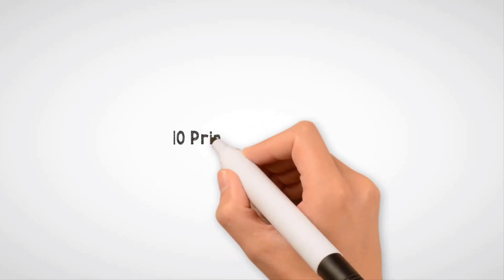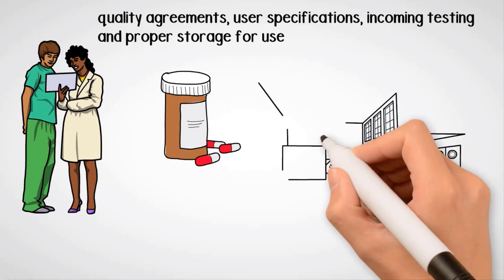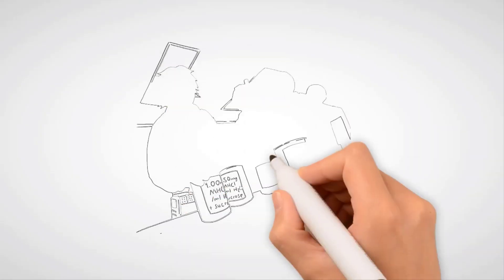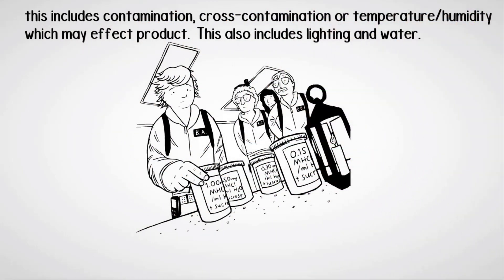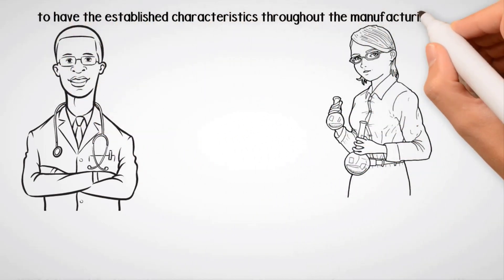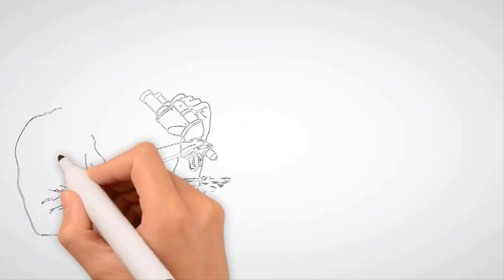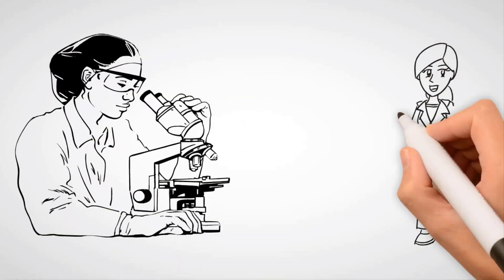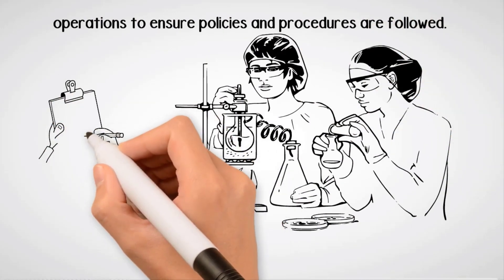10 PRINCIPLES OF GMP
GMP is an acronym for Good Manufacturing Practice regulations put in place by the U.S. Food and Drug Administration (FDA). GMP is typically used in facilities where drugs or medication are manufactured. These regulations address a variety of areas, including cleanliness, personnel qualifications and record-keeping, all in an attempt to ensure safety in the manufacture and care of FDA-regulated products by minimizing the chance of contamination or human error. Here are the 10 principles of GMP..!!